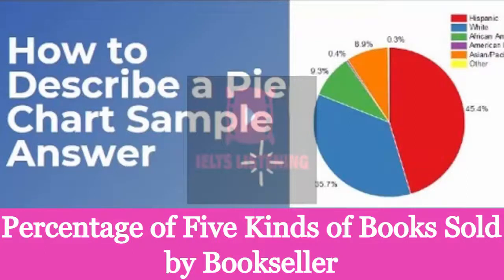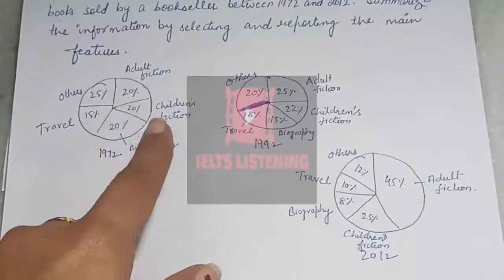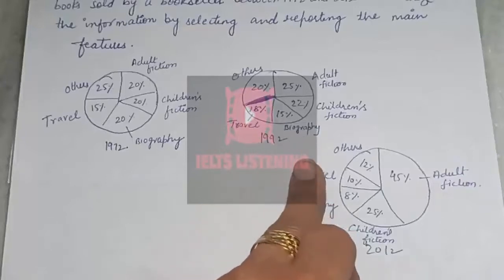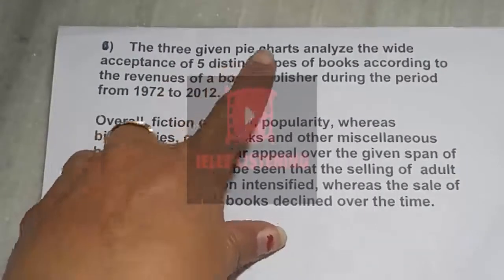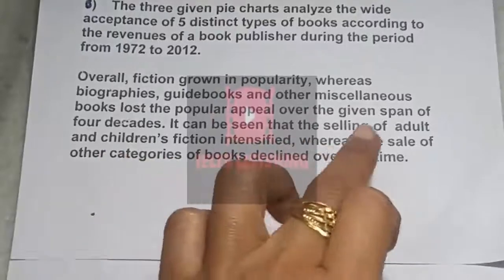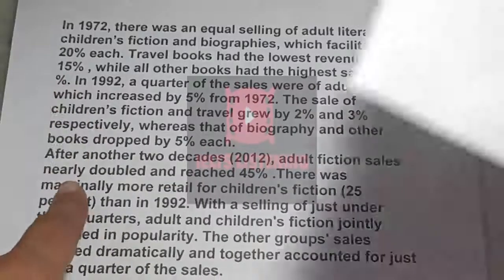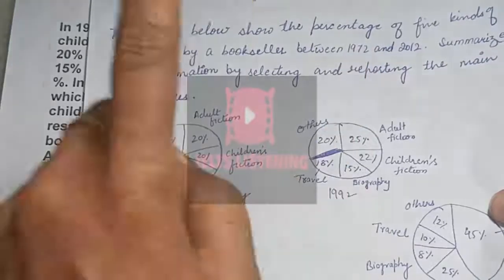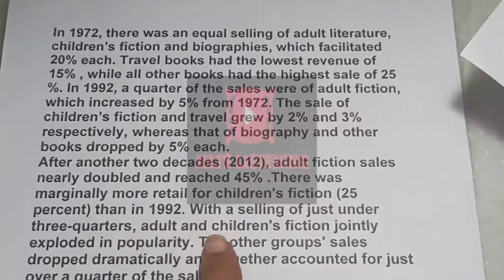IELTS ACADEMIC WRITING TASK 1 PIE CHART I ACADEMIC PIE CHART PERCENTAGE OF FIVE KINDS OF BOOKS SOLD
Get free IELTS pdf materials for your IELTS exam preparation IELTS academic writing task 1 pie chart, academic pie chart, Learn how to describe Pie Charts in IELTS writing task 1, Percentage of five kinds of books sold to receive a band 8. In this video you'll see
- sample question Percentage of five kinds of books sold
- a step-by-step guide to writing a band 8 answer
IELTS academic writing task 1 pie chart, academic pie chart  I Percentage of five kinds of books sold